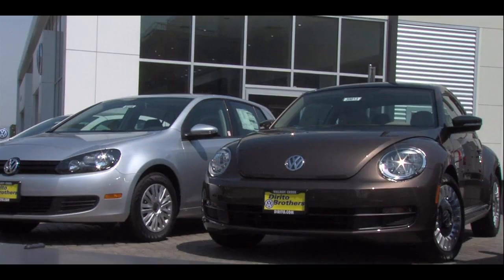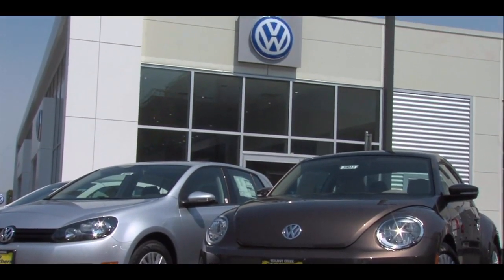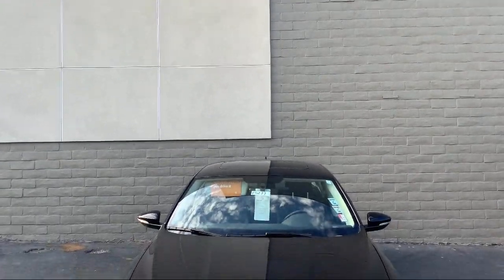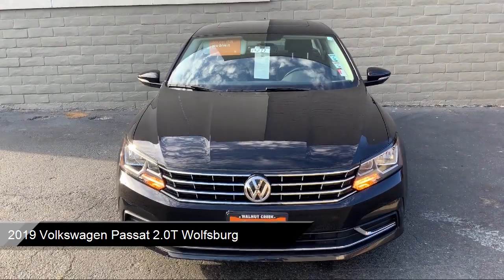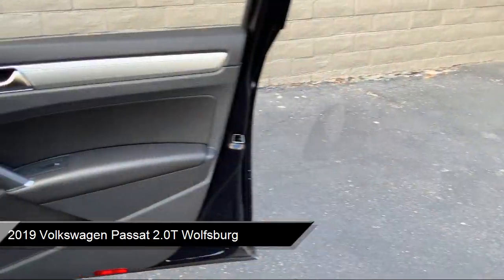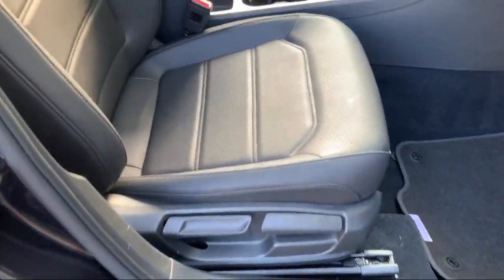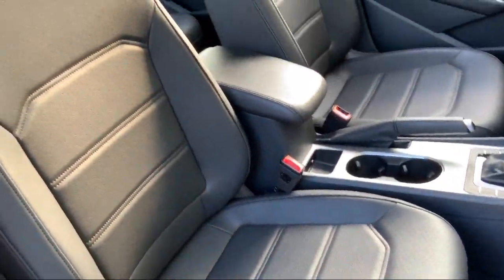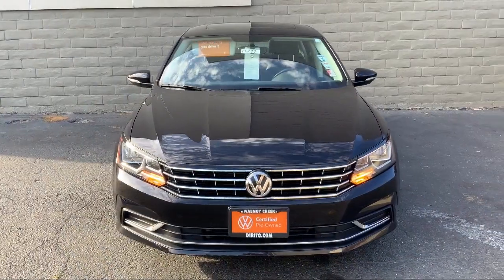2019 Volkswagen Passat 2.0T Wolfsburg Sedan Walnut creek Concord Lafayette Oakland San ramon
2019 Volkswagen Passat 2.0T Wolfsburg Sedan Stock Number: P5277 Vin:1VWLA7A3XKC006561.